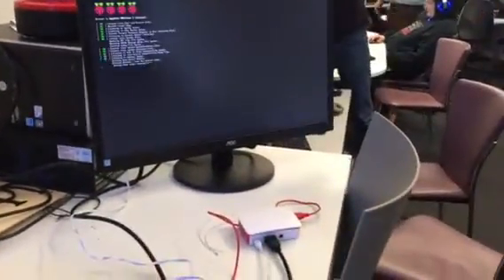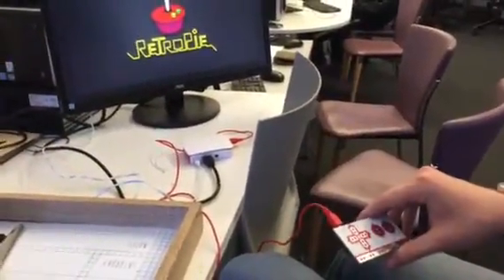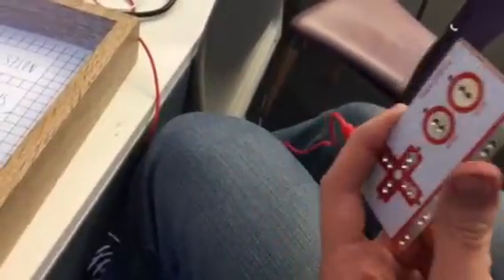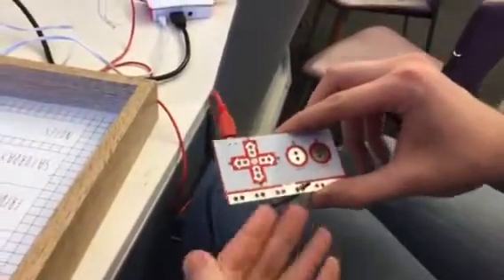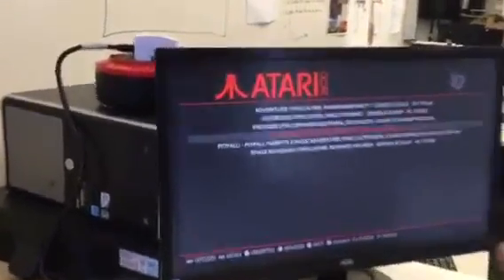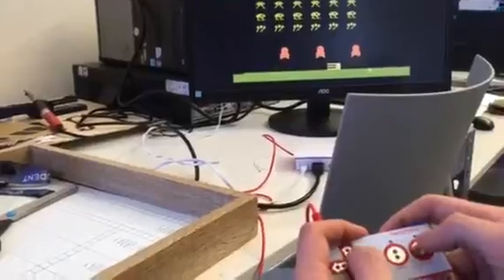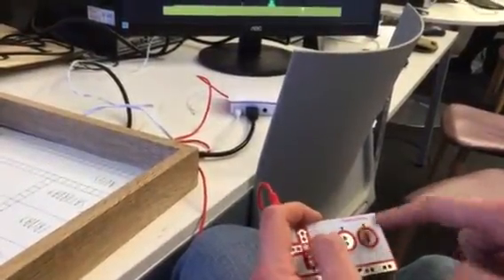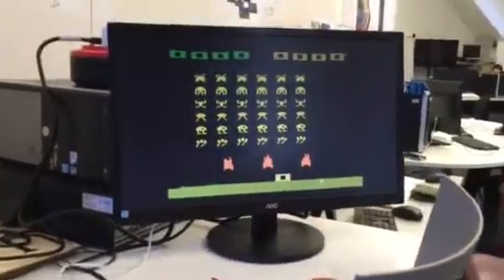Carl Progress with Makey Makey